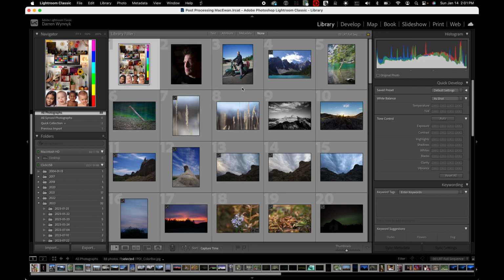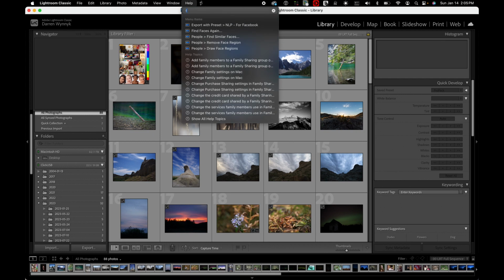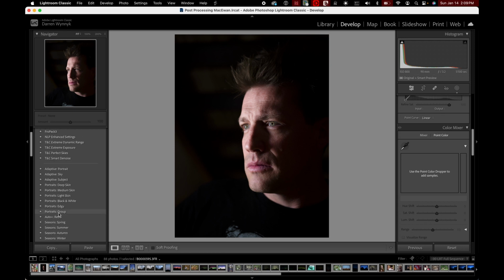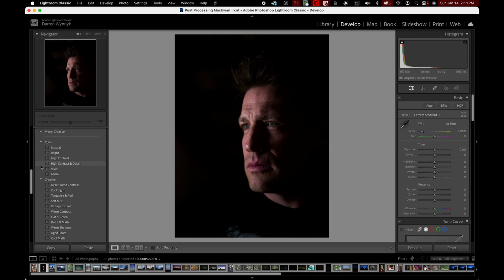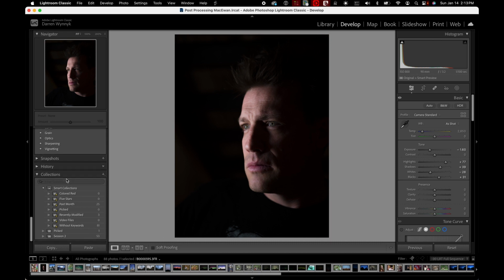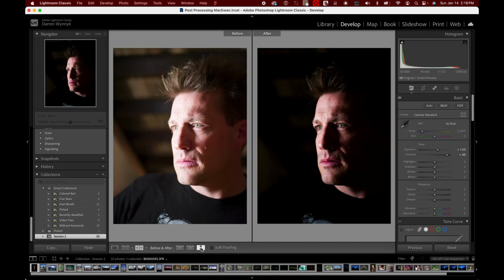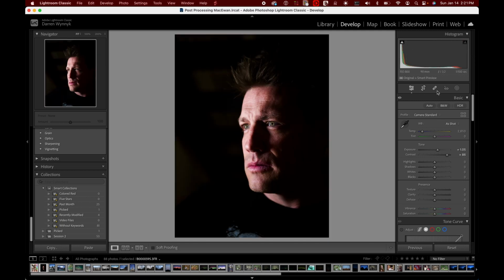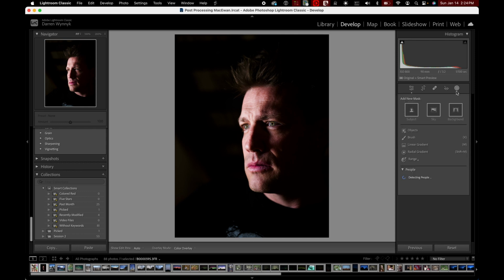Photography Post Processing with Lightroom - Session 2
Session 2 of Photography Post Processing with Lightroom, giving a general overview of most of the Develop Module's functions that are not directly used for editing.